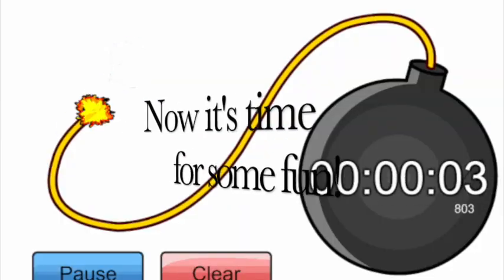Newton's 2nd Law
Mr. Pickles get shot out of a potato cannon.